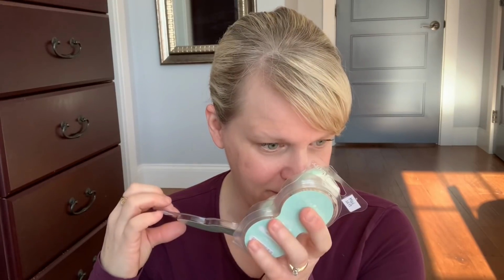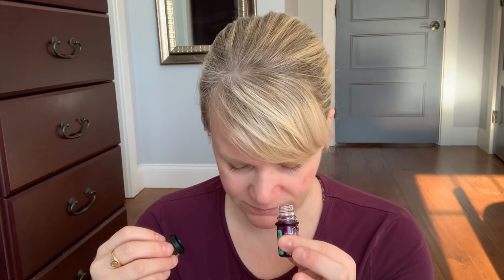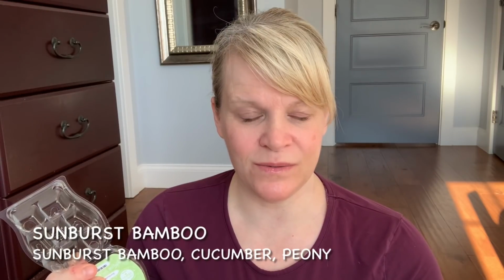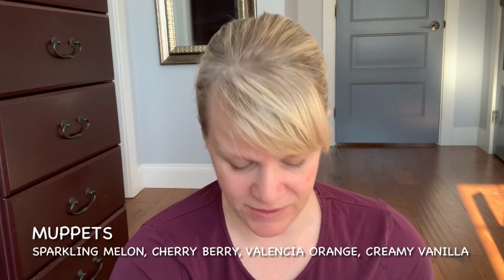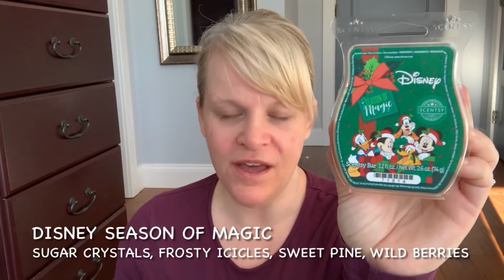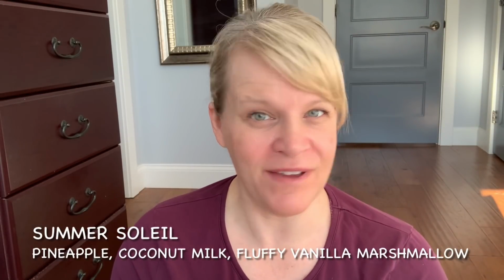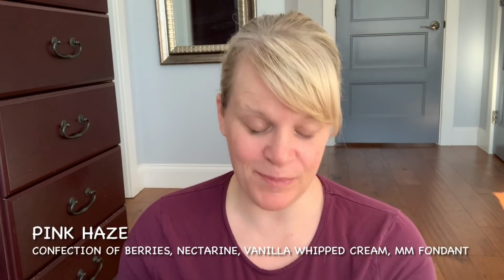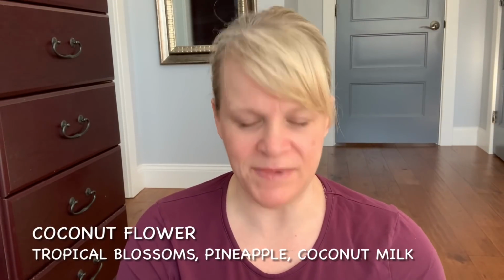Scentsy Empties Jan 2022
Let’s talk wax and non wax Scebtsy Empties! January was a busy month melting BBMB, but I made quite a bit of progress elsewhere in my stash.
Plus the normal “Question of the month” is more like a CHALLENGE of the month for those wishing to participate.

Enjoy! Any questions? I will see you in the comments section…